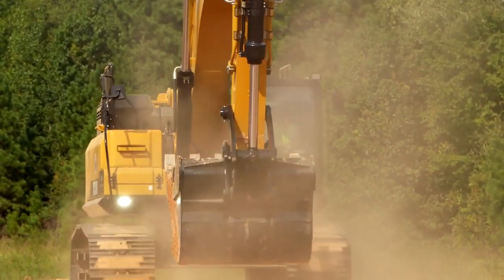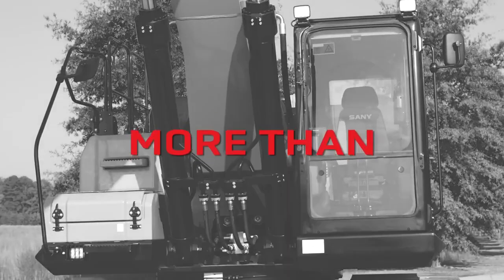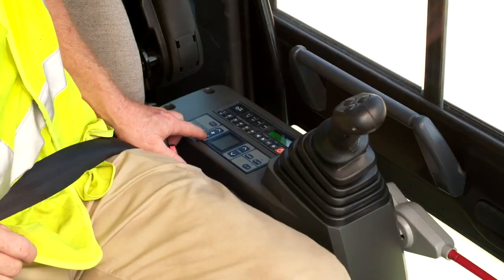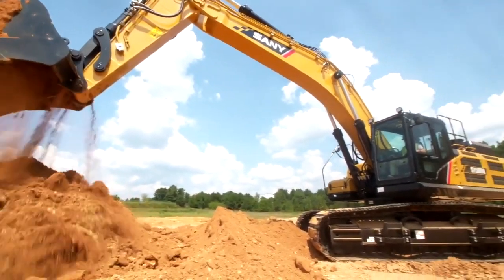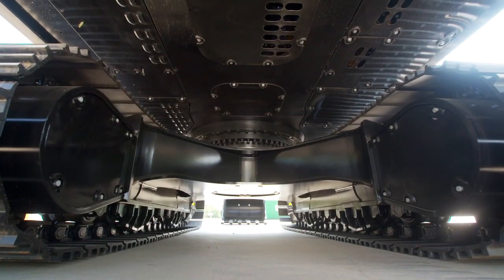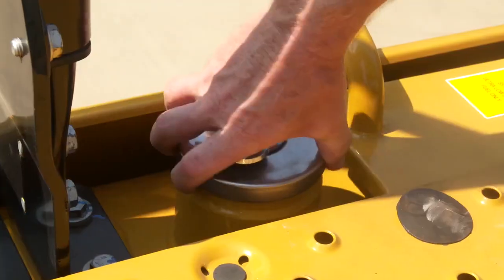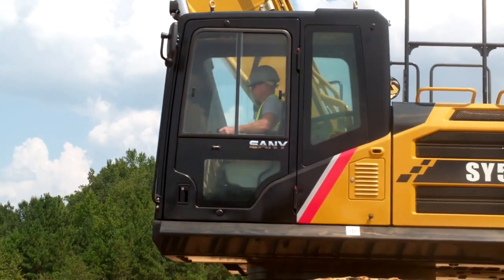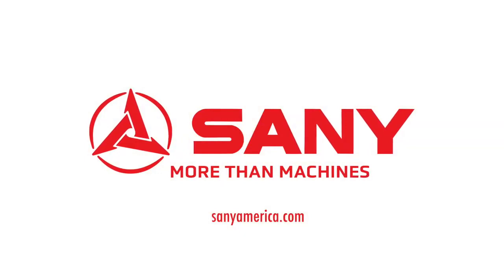SANY SY500H Excavator Walkaround